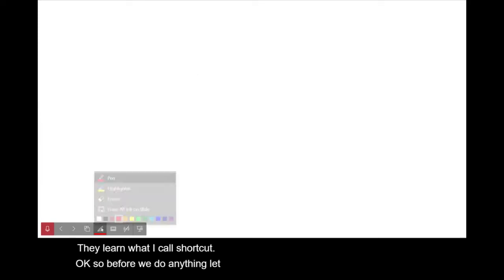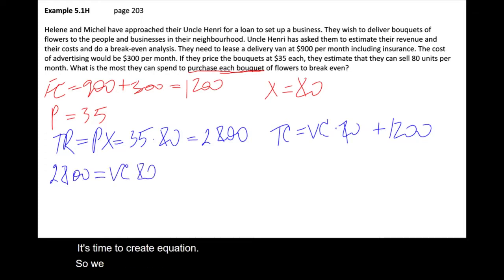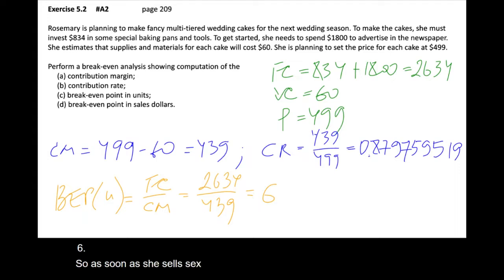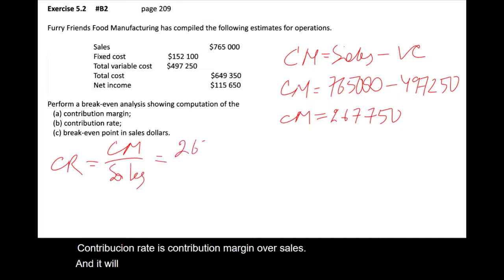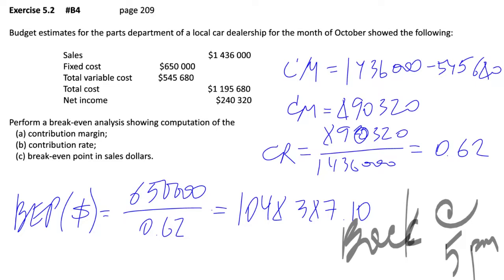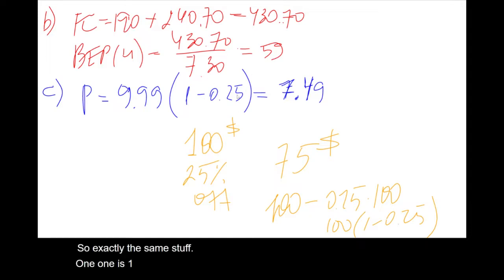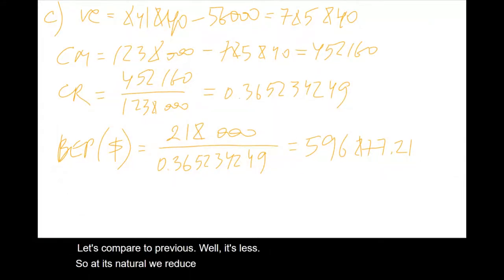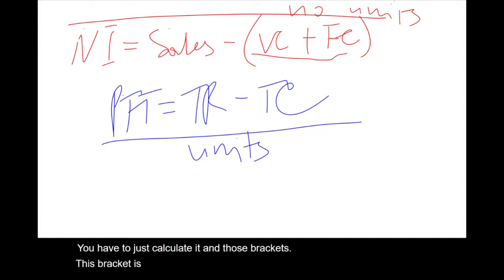January 14, 2022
Contribution Margin​
Contribution Rate​
Effects of Changes to Cost-Volume-Profit​